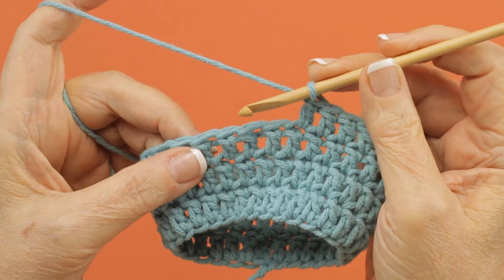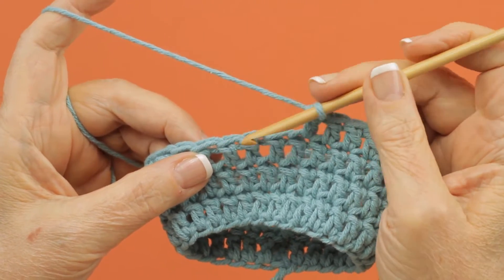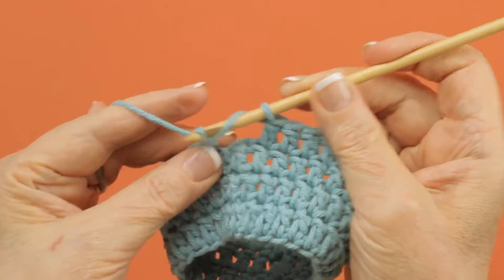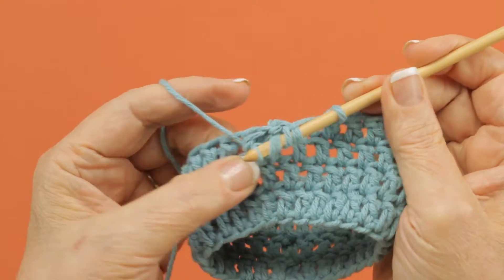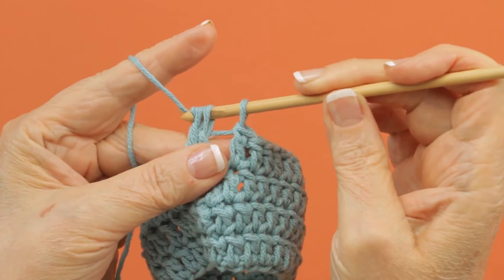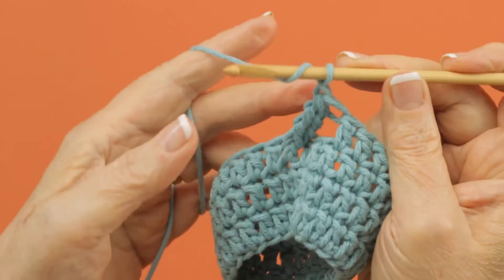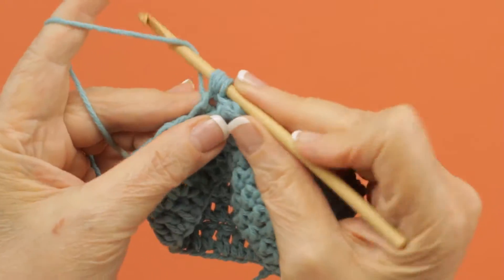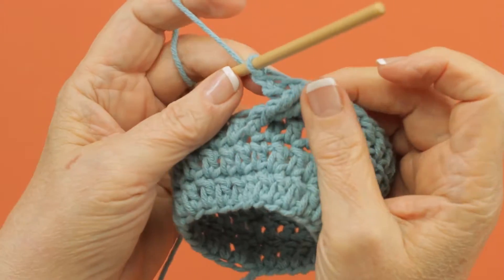Cluster Right Cross Stitch (Right Hand)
How to do a Cluster Right Cross Stitch in crochet. From Leaflet: 5938